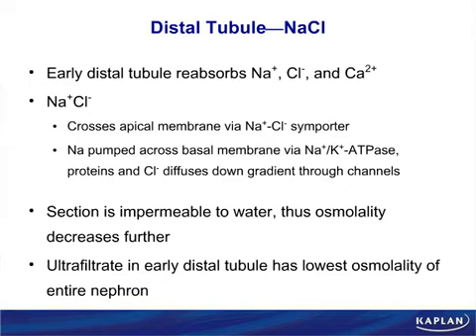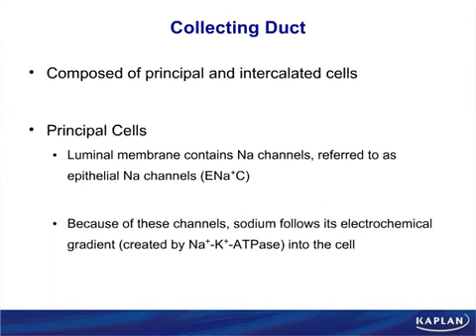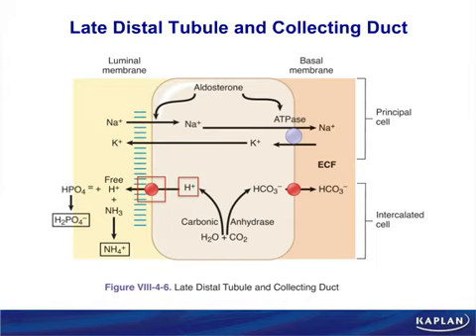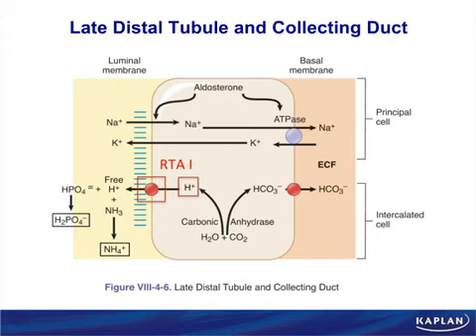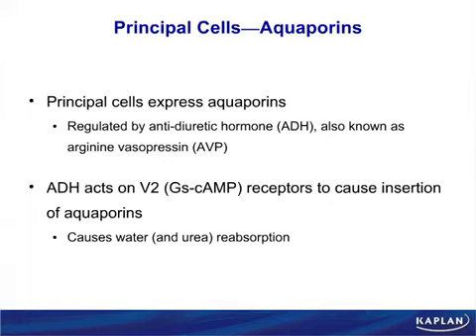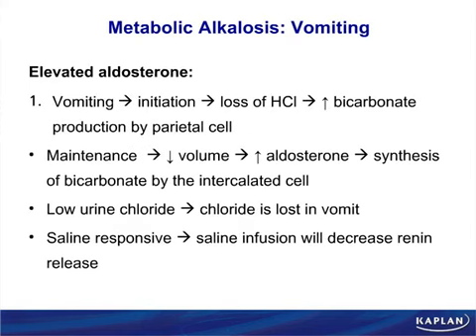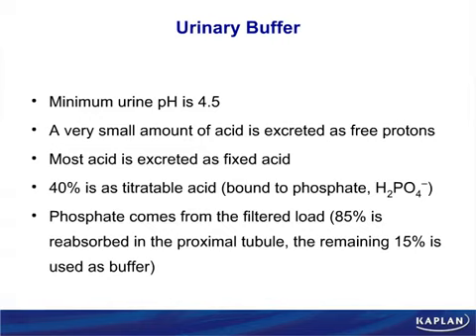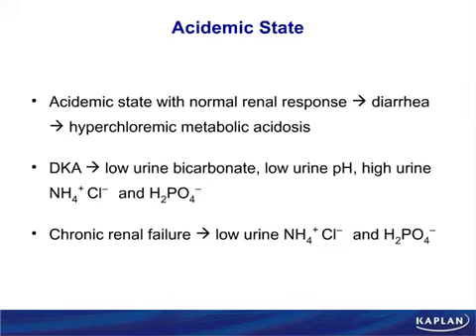Renal Physiology - Distal Tubule and Collecting Ducts